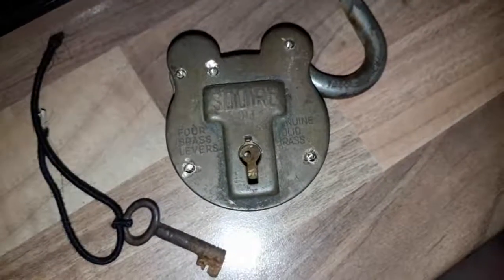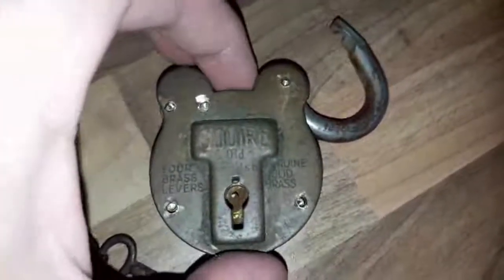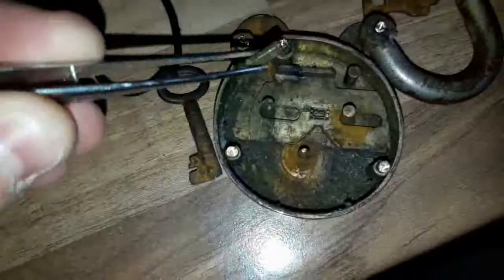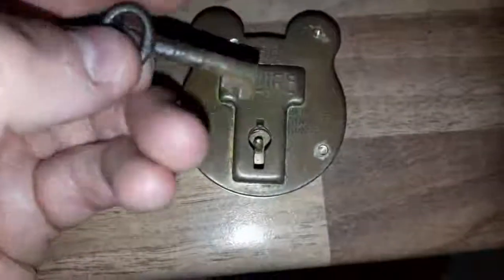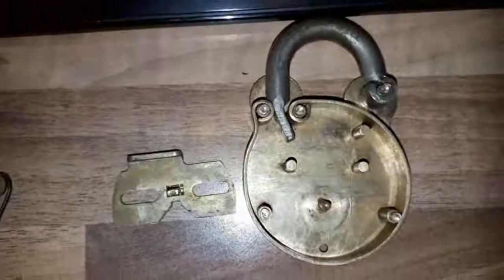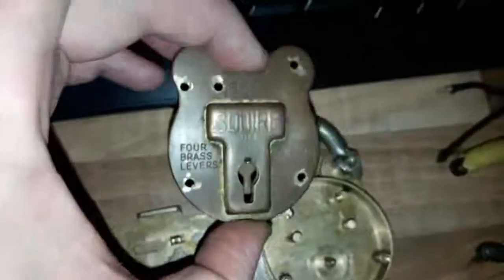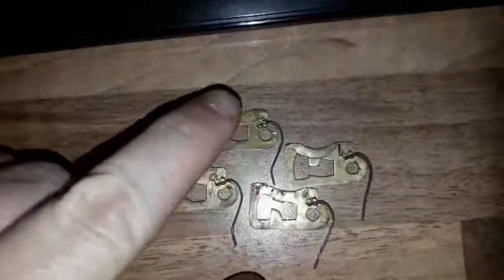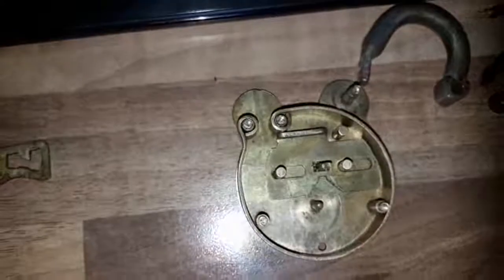Squire 550 clean up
Dissassembly of a Squire 550, clean up and reassembly.

Also another of my videos on how to identify real and fake Squire old english plus some age guides